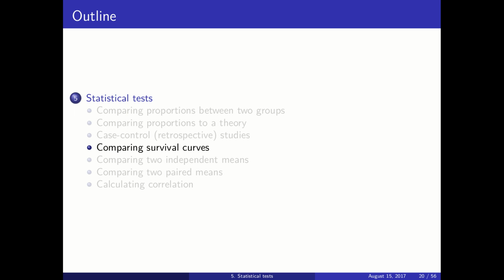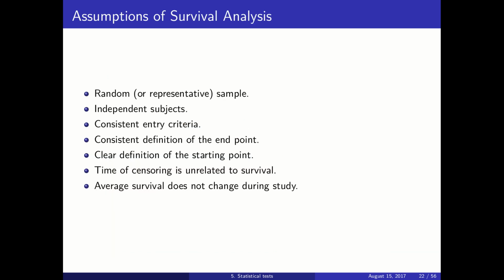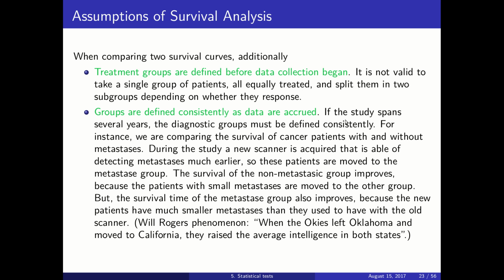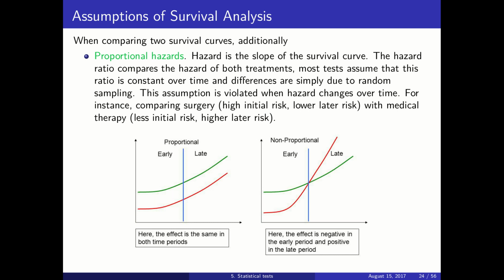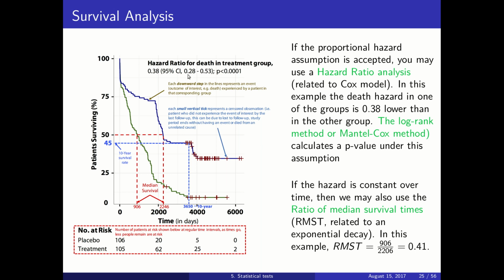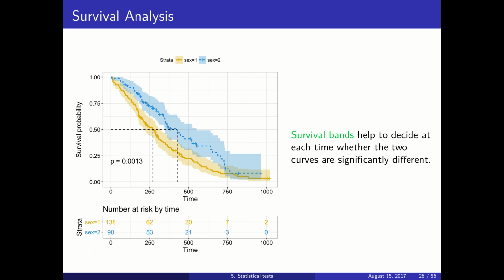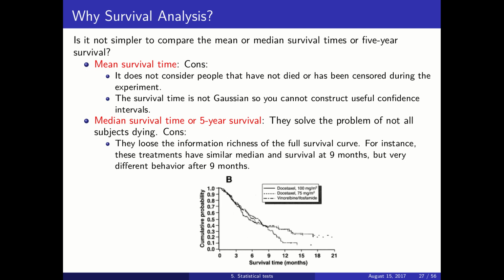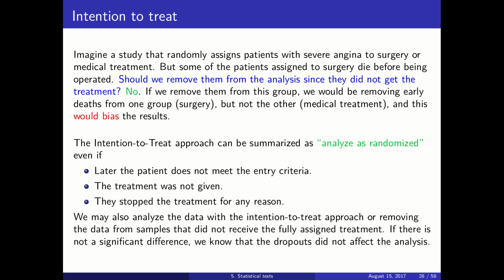Course Basics in Statistics 21. Tests for survival analysis